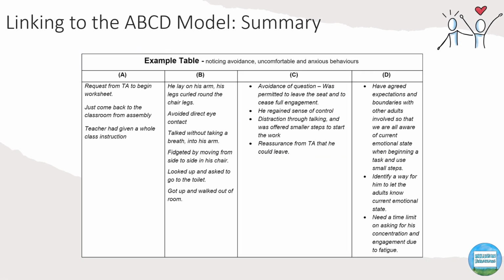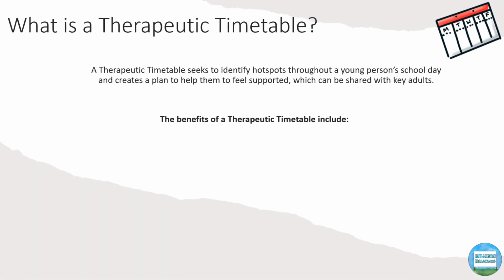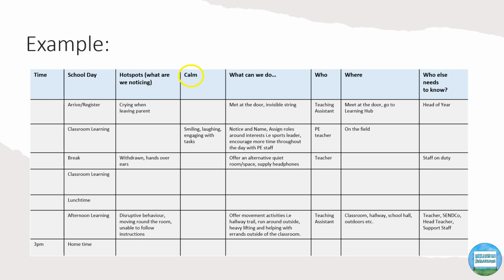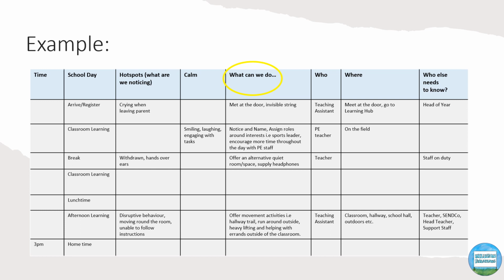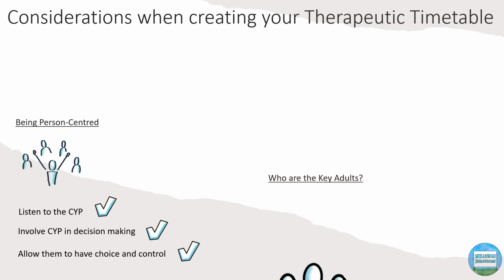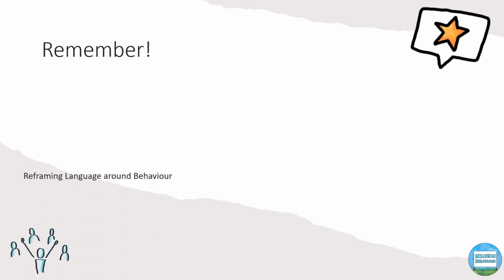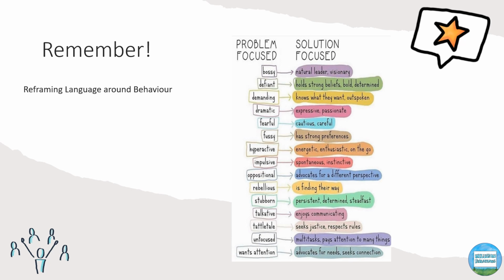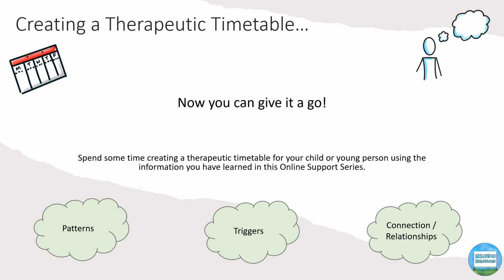Online Support Series: Therapeutic Timetable